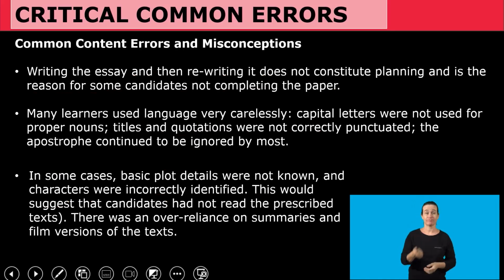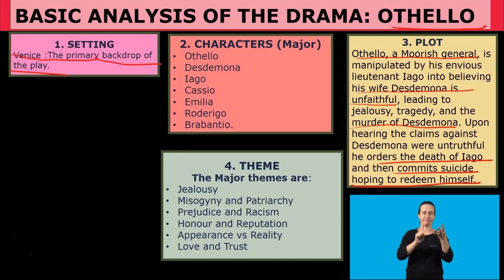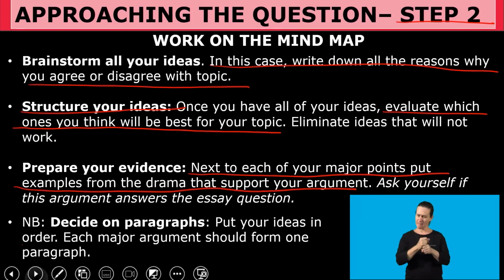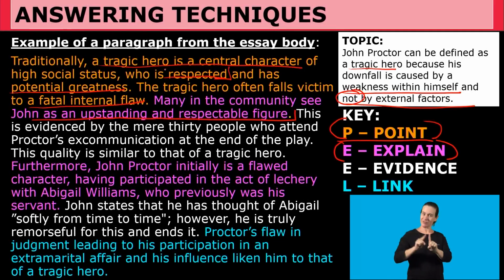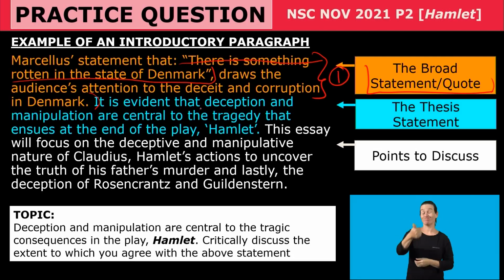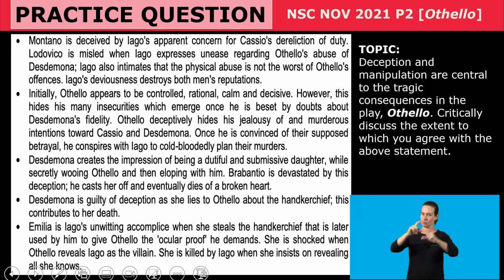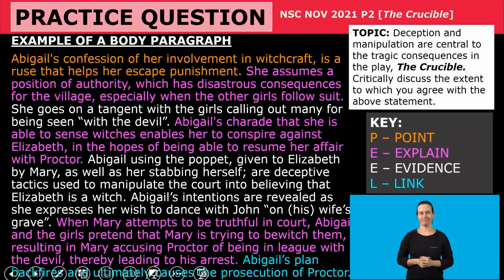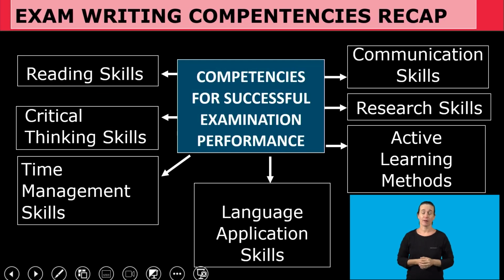English HL Drama Essay Questions